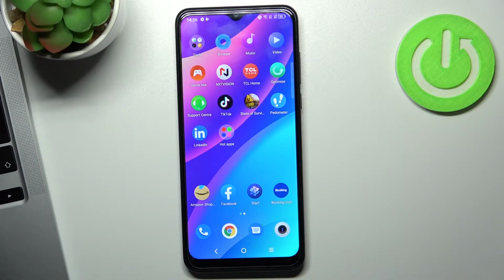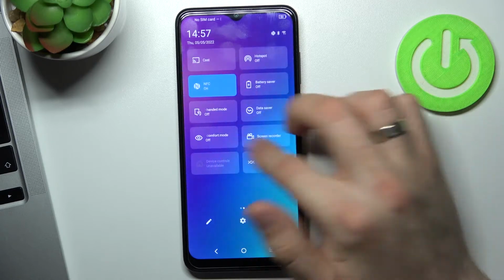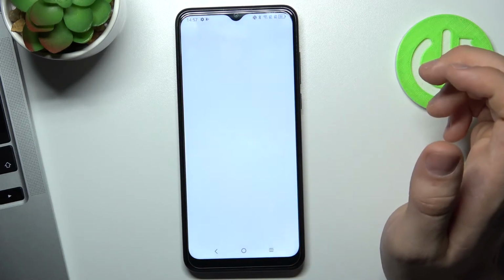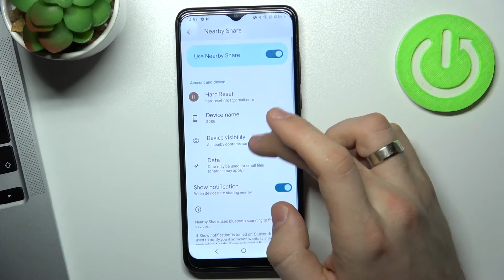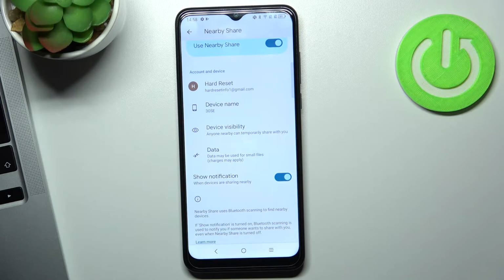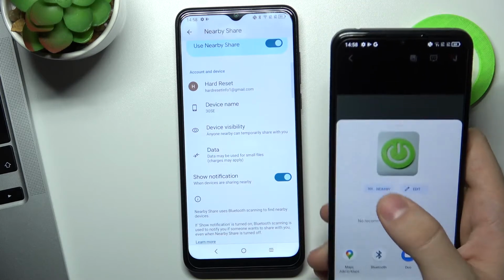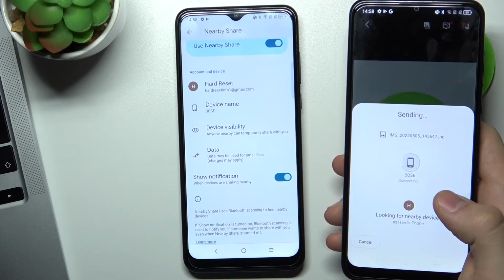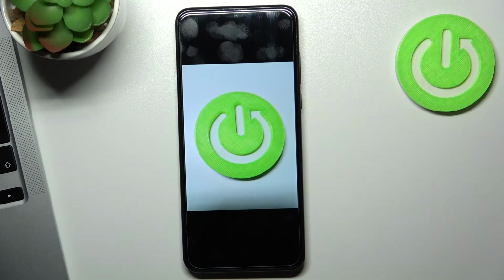How to Set Up the Nearby Share Function on the TCL 30 SE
Learn more about the TCL 30 SE:
Today, our expert will demonstrate how you can activate and configure the Nearby Share function on your TCL 30 SE smartphone. Thereby, if you had any difficulties or issues with setting up the Nearby Share on your TCL 30 SE mobile device, we encourage you to view this video.

How to enable the Nearby Share on the TCL 30 SE? How to configure the Nearby Share feature on the TCL 30 SE? How to manage the Nearby Share feature on the TCL 30 SE?